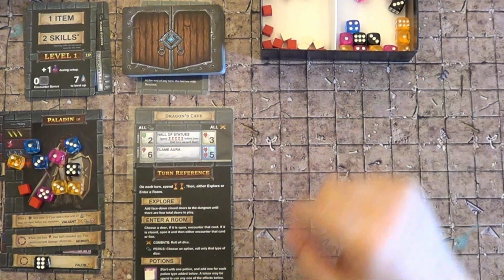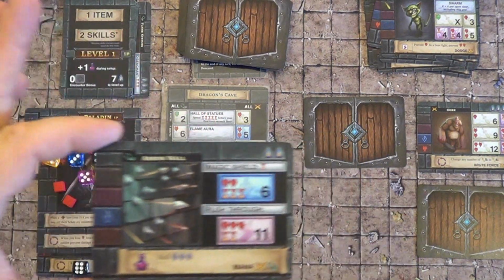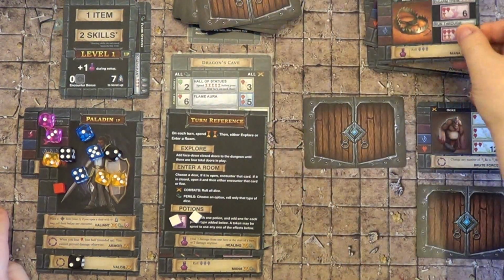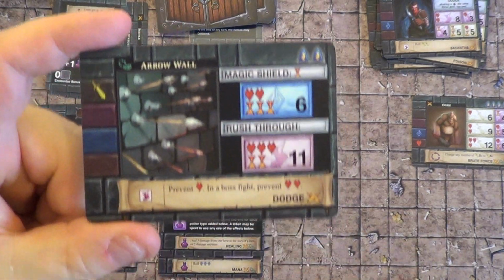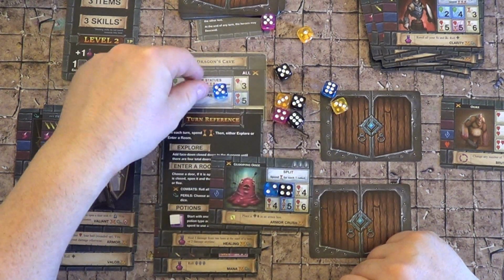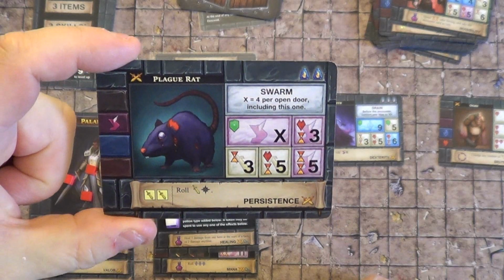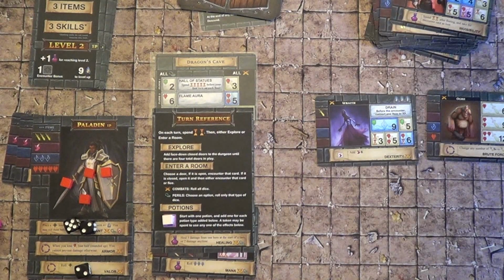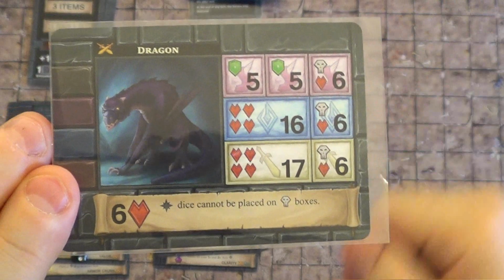One Deck Dungeon - Floor 2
Join Andy as he continues his adventure, on floor 2 of One Deck Dungeon by Asmadi Games.